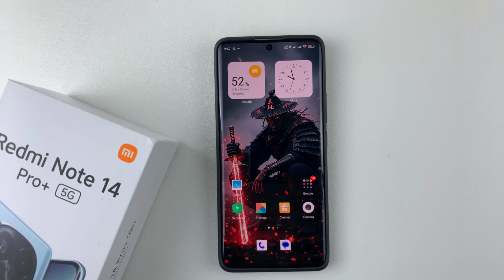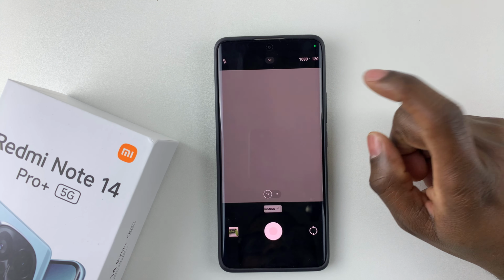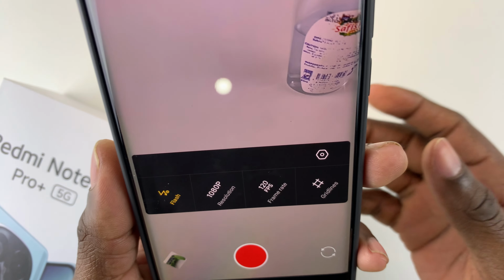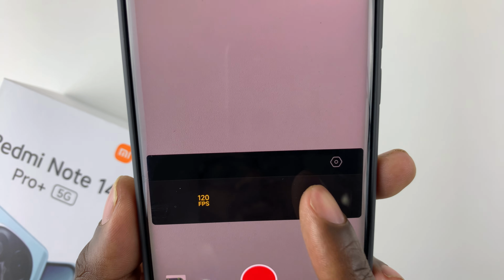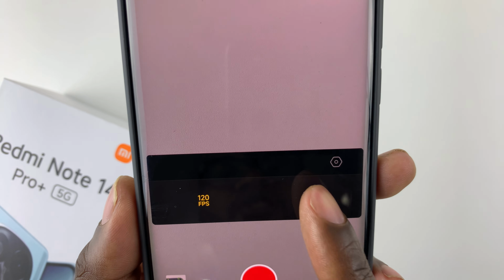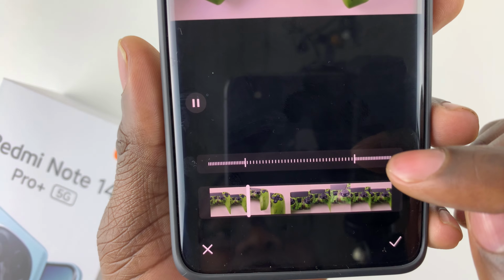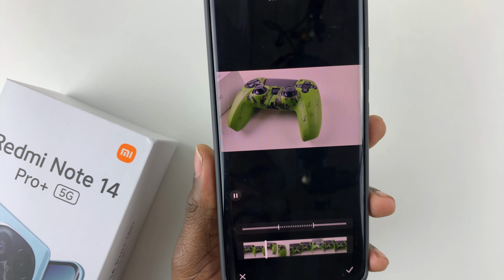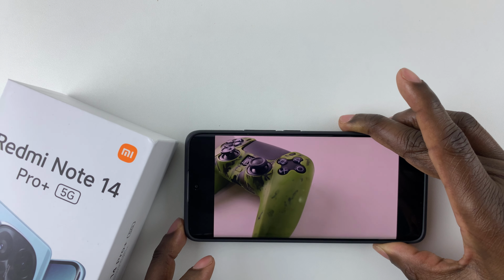How To Capture Slow Motion Videos On Redmi Note 14 Pro+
In this quick tutorial, I’ll show you exactly how to shoot stunning slow-motion videos on your Redmi Note 14 Pro+.

Whether you’re capturing any shots or epic moments, this guide unlocks your phone’s full cinematic potential

Launch the Camera on your Redmi Note 14 Pro+.
Swipe left or tap "More" in the modes menu.
Select "Slow Motion".
Choose FPS & Resolution. Tap the arrow at the top of the screen.
Start Recording. Hold steady the shutter button.

Cell Phone Tripod Adapter